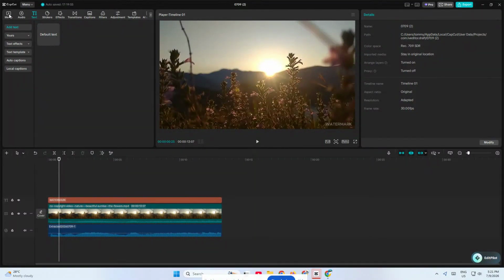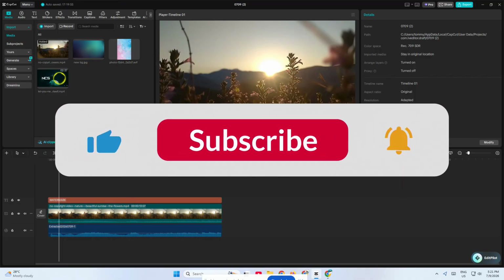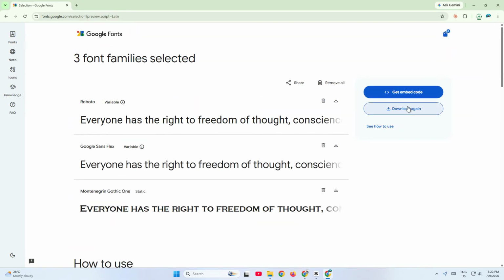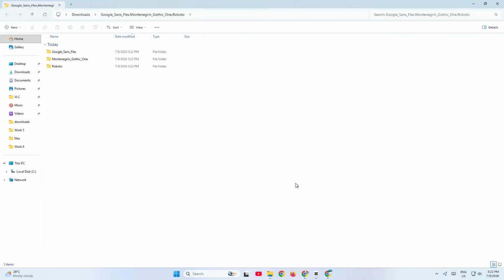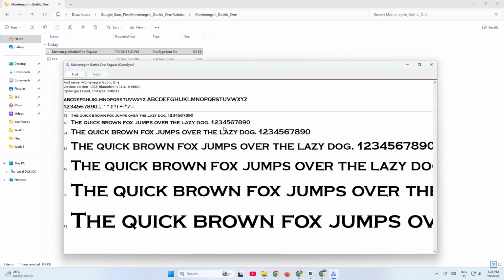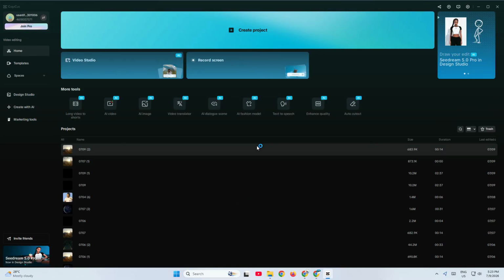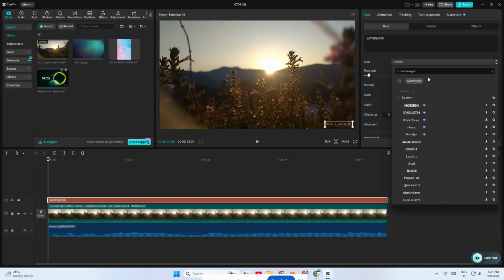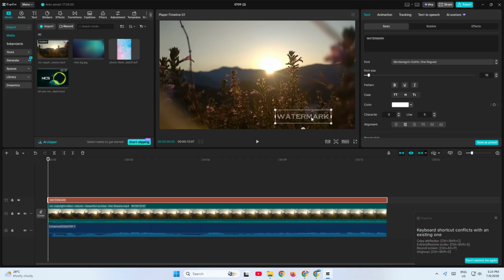How To Import Fonts Into CapCut PC (Easy Guide)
Learn how to import fonts into CapCut PC step by step, from downloading and installing a font to finding it inside CapCut and applying it to your text.
This quick tutorial is perfect for beginners who want to customize captions, titles, and video text with new fonts.

🕚Timestamps:
0:00 Intro and overview
0:18 Downloading a trusted font file
0:49 Extracting the ZIP folder
1:12 Installing the font on Windows or Mac
1:46 Restarting CapCut Desktop
2:05 Applying the font inside CapCut
2:44 Final tips and outro

✍️What You'll Learn In This Video:
• How To Download Safe Fonts In TTF Or OTF Format
• How To Extract ZIP Font Files On Windows And Mac
• How To Install Fonts On Your Computer Properly
• How To Restart CapCut So New Fonts Appear
• How To Find System Fonts In CapCut PC
• How To Apply Custom Fonts To Text Layers
• How To Troubleshoot Missing Font Issues
• How To Make CapCut Text Look More Professional

💡Pro Tips:
• Always download fonts from trusted websites only
• Use TTF or OTF files for the best compatibility
• Restart CapCut after installing any new font
• Rename or organize your fonts if you install many at once
• Use one font for headings and another for subtitles for a cleaner look